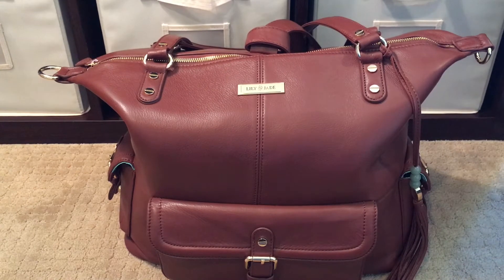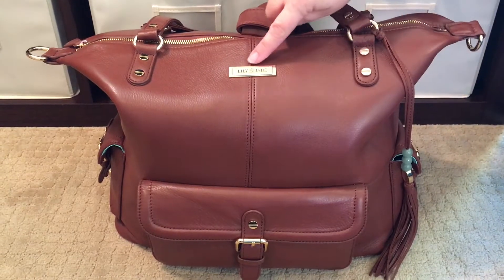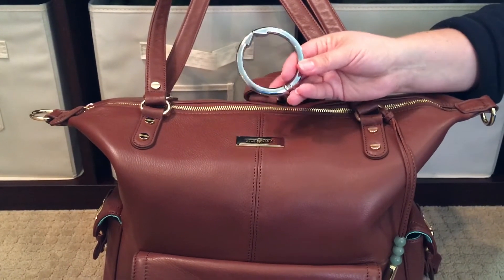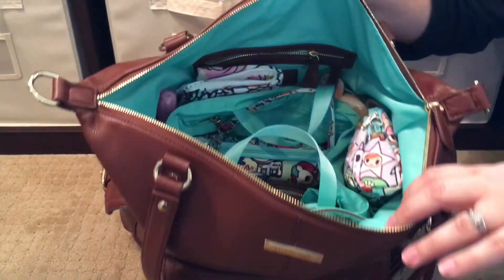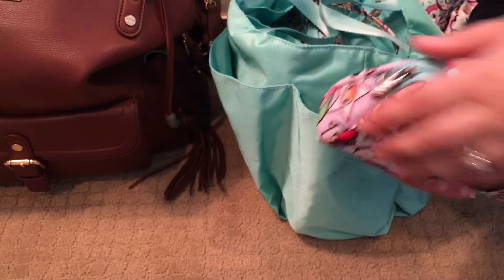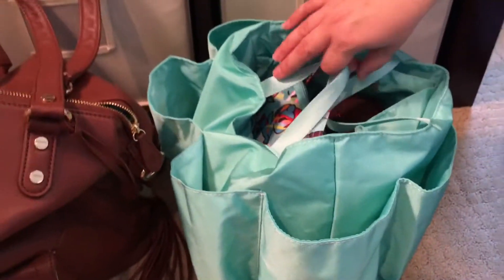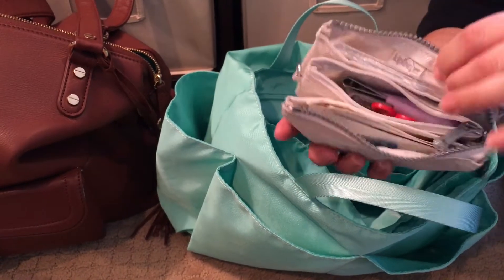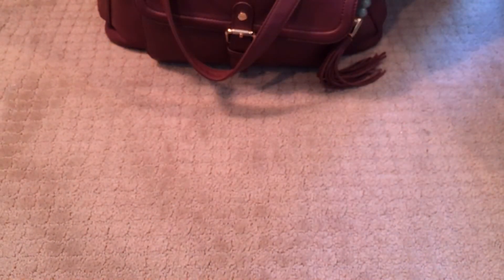Review/Packing Video: Lily-Jade Meggan Packed for Two Toddlers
Today I am sharing how I pack my gorgeous Lily-Jade Meggan, in brandy, with all of you. The Meggan is my favorite Lily-Jade bag style to pack and carry, and it is s showstopper-- an elegant workhorse. The Meggan helps me stay organized, feel fashionable, and allows me to have four different carry options. Perfection! As always, I hope today finds you, and those you love, healthy, happy, and safe.

- PlayPack case and custom mirror in Sea Punk

Link to the San Diego Hat Company (large brim visor shown in video):

NOTICE: All music heard in my videos is from iMoive, is royalty free, and is used with permission from Apple, Inc. I do not own any rights to the music heard in my videos.